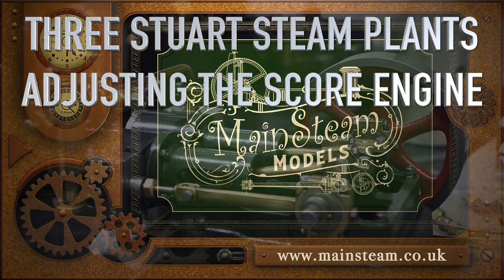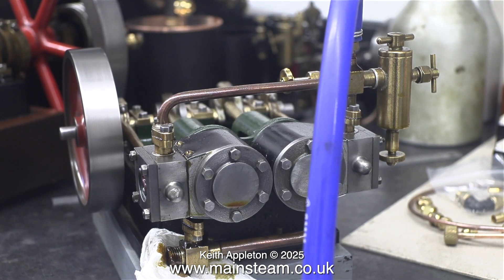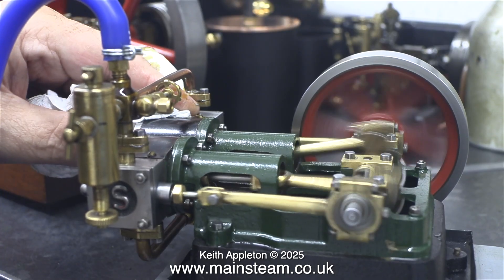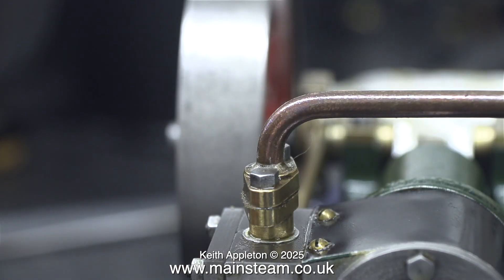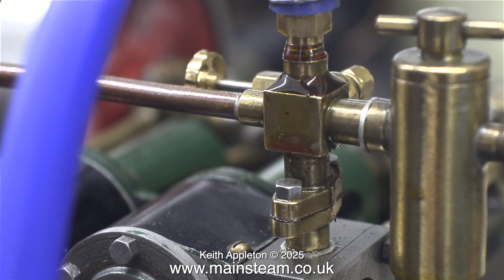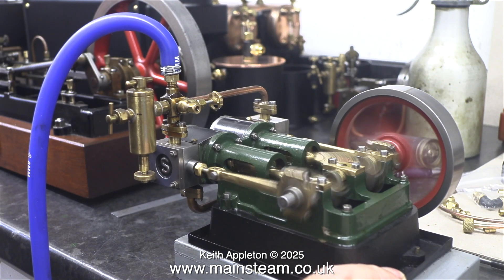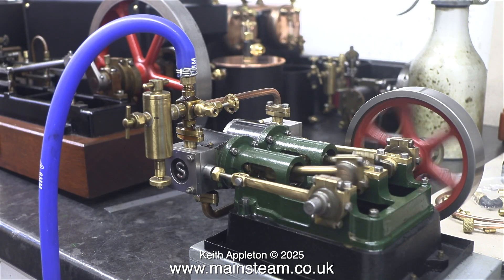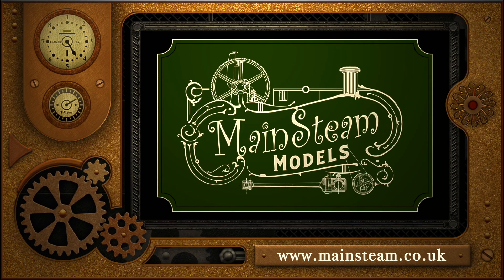THREE STUART STEAM PLANTS - THE STUART SCORE ENGINE - PART #28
Three Stuart Steam Plants - The Stuart Score Engine - Part #28. There was a slight leak between the Steam Chest and the Cylinder at one side. This was easily fixed by using a little Loctite 542 and tightening the nuts on the studs. Now it is time to run it in using compressed air.